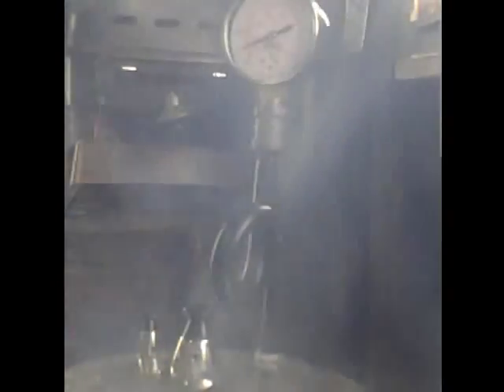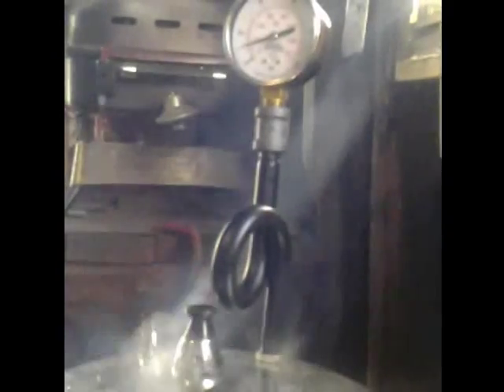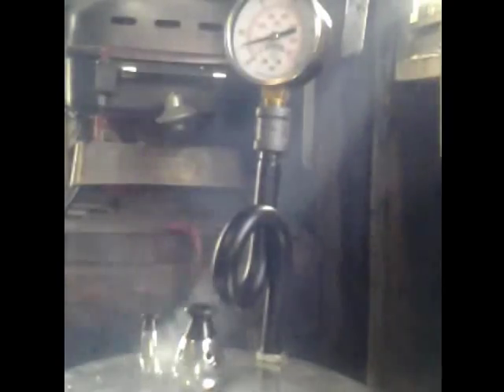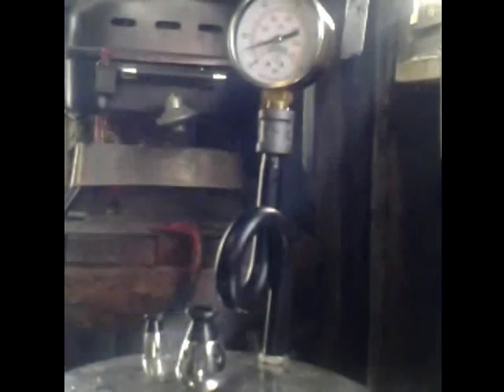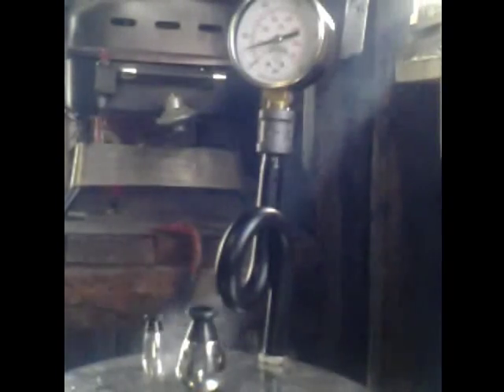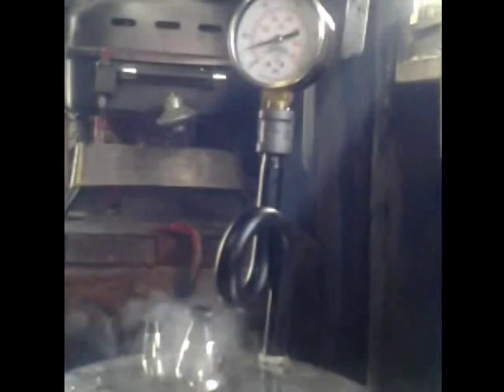Pressure Cooker Test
How much steam pressure can a pressure cooker actually generate before the regulator valve and safety valve are activated? I find out so you don't have to. If you want to build a model steam engine and run it from steam instead of an air compressor, knowing the pressure available to you is essential.